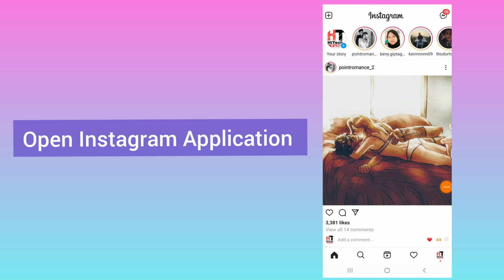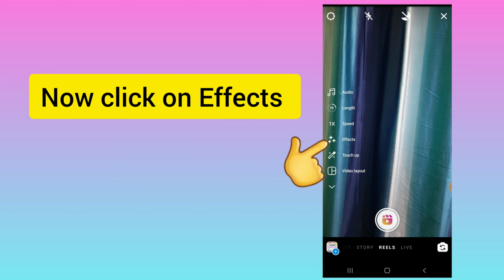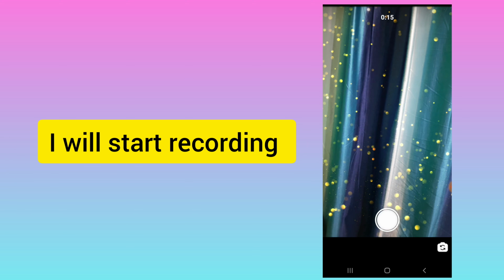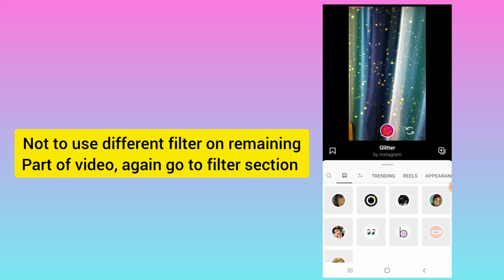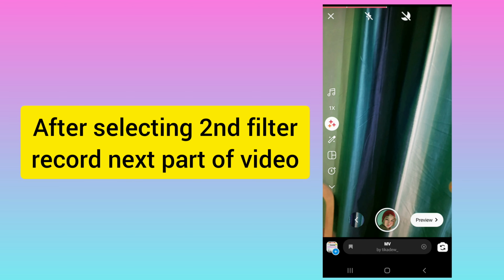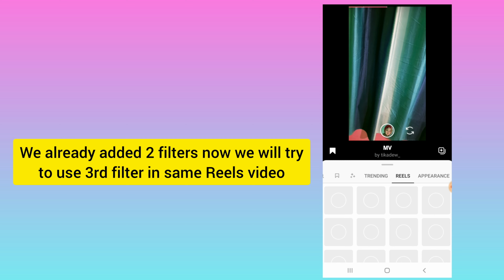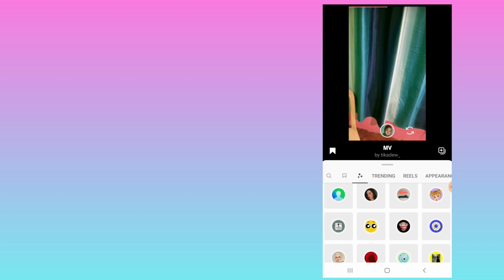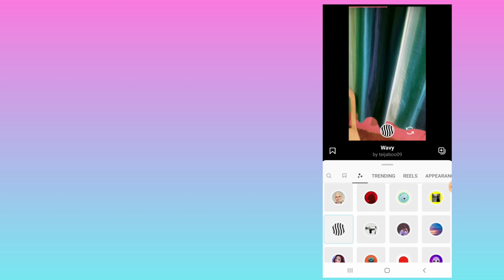How to use Multiple filters in 1 Reels video | Add 2 filters in 1 Instagram Reels video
In this video I will show you how to add multiple filters on Instagram
How to use more then 1 effects on Instagram
How to add more then 1 filters on Instagram
Use many filters on Instagram
Multiple filters select option in Reels video